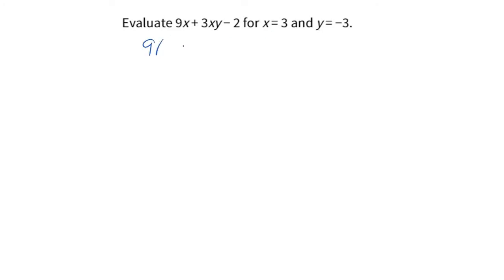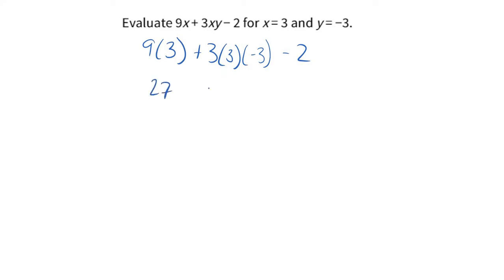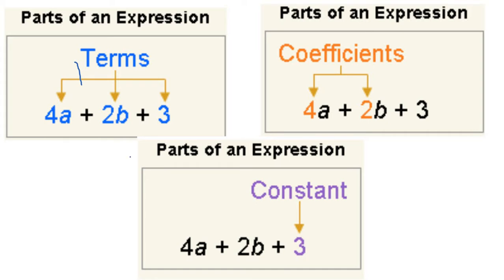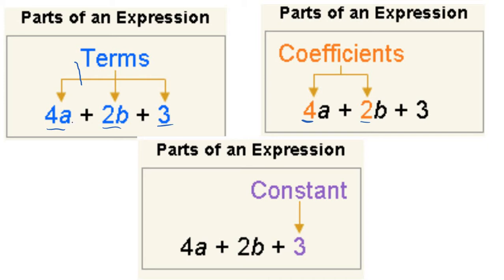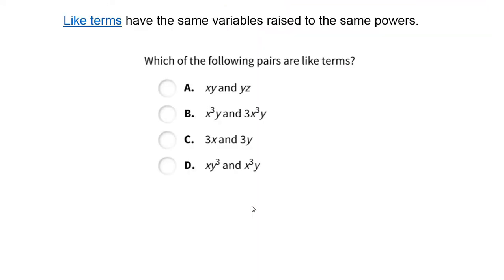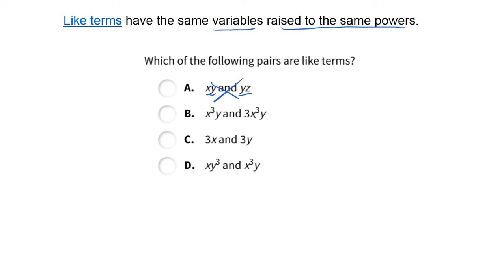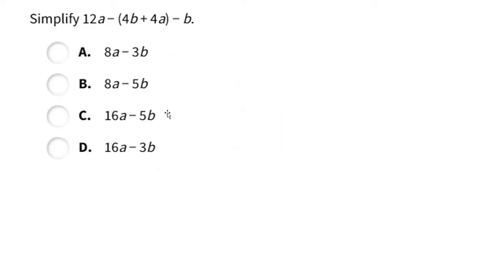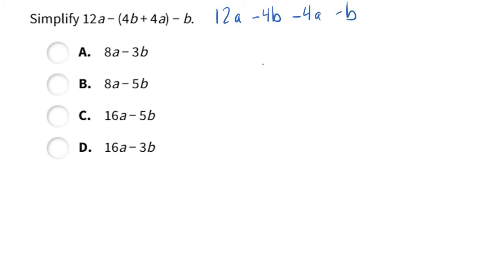Algebra 2 Introduction to Algebraic Expressions